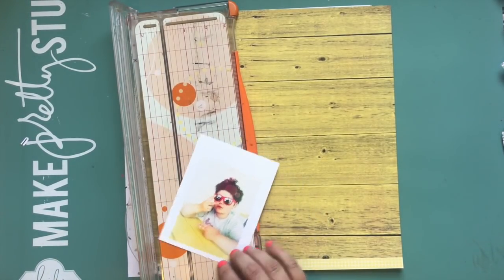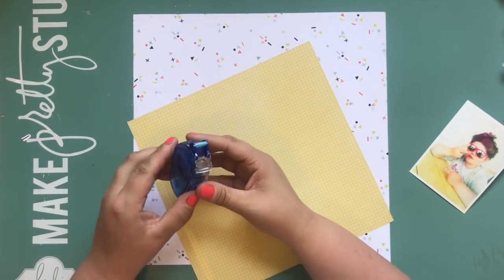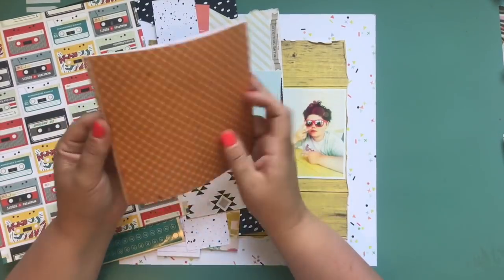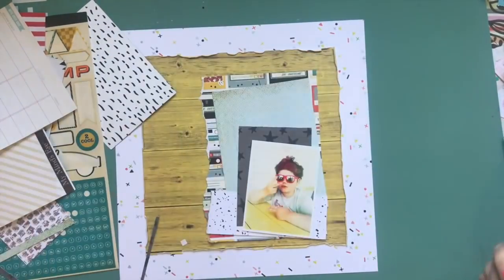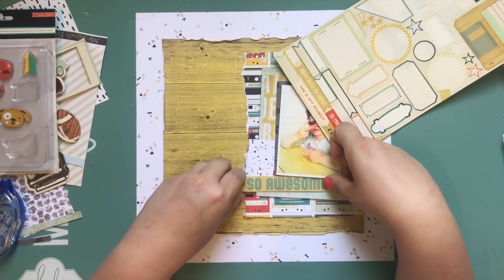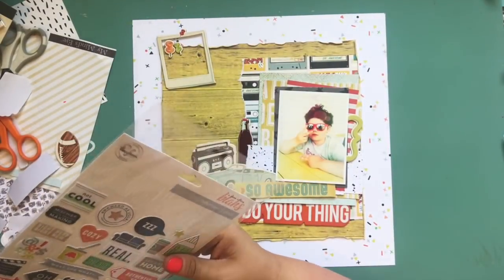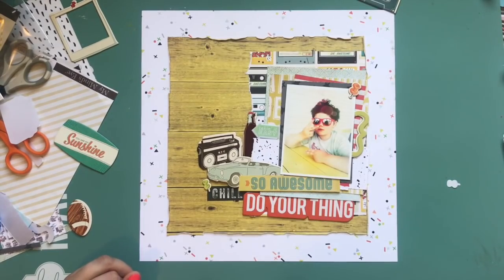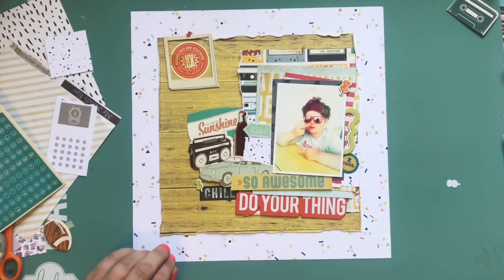Scrappy Adventure #199 - Do Your Thing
Hey dapper scrappers, it's Cathy back with a process video for Paper Issues!